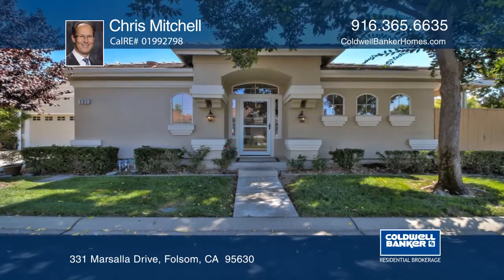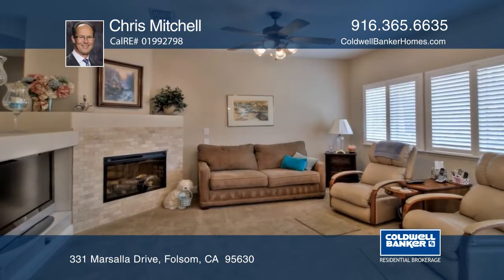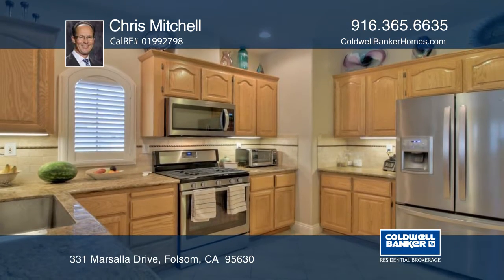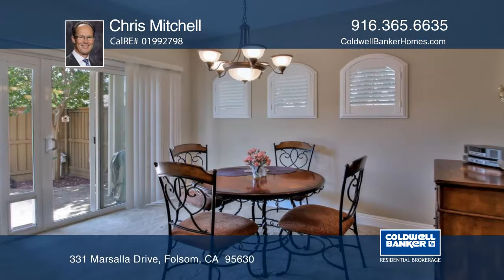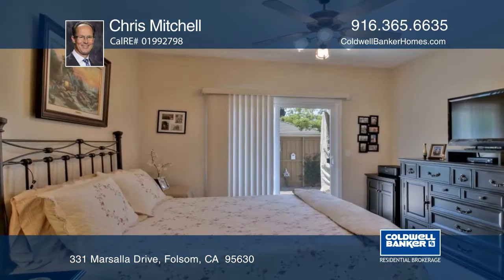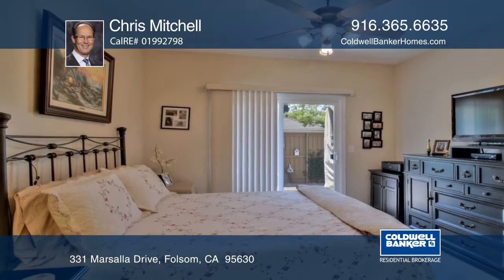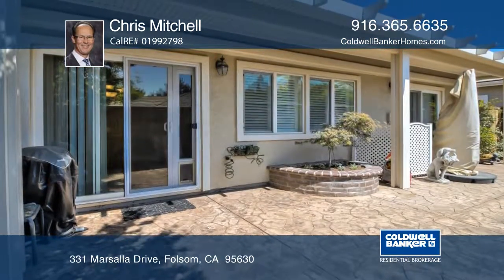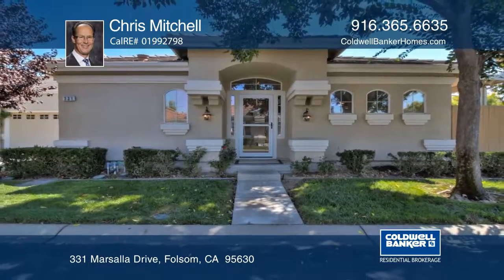331 Marsalla Drive Folsom, CA | ColdwellBankerHomes.com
331 Marsalla Drive, Folsom, CA

You will love this beautifully remodeled cozy home in the desirable Canyon Falls Village. Enjoy this peaceful home in this sought-after community. Care and attention to detail were taken on this home with custom made plantation shutters, a partially covered patio for just the right amount of sun, ceiling fans throughout and newer stainless steel appliances. Come here for your pleasant retreat!